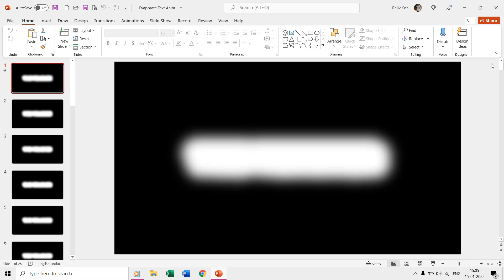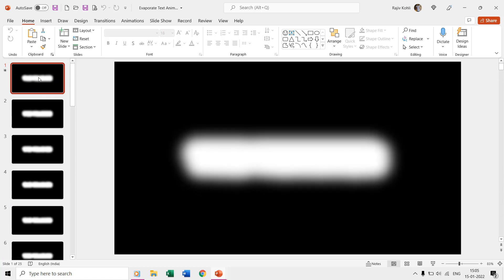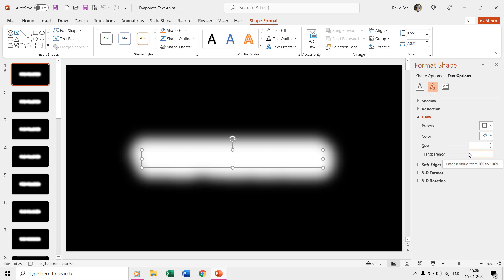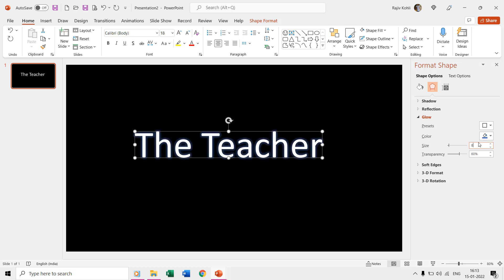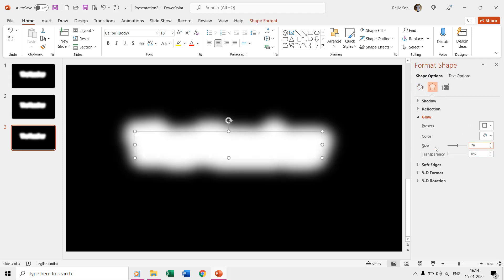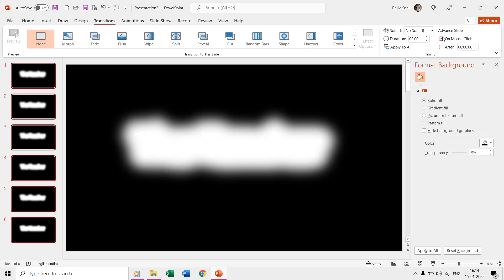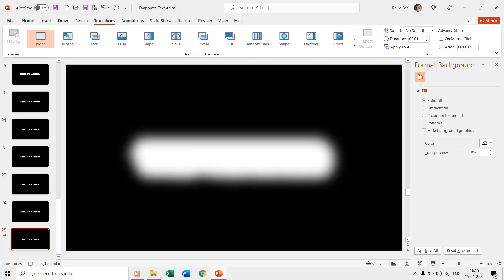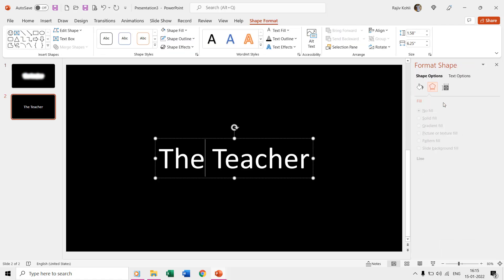Evaporate Text Animation Effect in PowerPoint Tutorial | Glow Effect Usage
In this step-by-step guide, we'll unravel the mesmerizing world of PowerPoint animation and show you how to craft a spellbinding Evaporate Text Animation Effect using the enchanting Glow Effect!

📜 Key Points Covered in this Tutorial:

- Glow Effect Unveiled: Understand the mystical powers of the Glow Effect in PowerPoint, which can be applied to both text and shapes.

- Creating the Enchantment: Learn the art of setting the right glow size to conjure your evaporate text. We'll guide you through the process, step by step.

- Slide Duplication: Witness the magic unfold as we duplicate slides and adjust the glow size, making your text slowly materialize.

- Slide Timing Mastery: Discover how to control the pace of your spellbinding animation by adjusting slide timings. We'll share our secrets for perfect synchronization.

🎉 Experience the magic. Learn the secrets. Enchant your audience. Watch now!